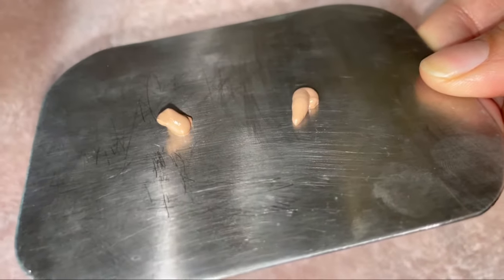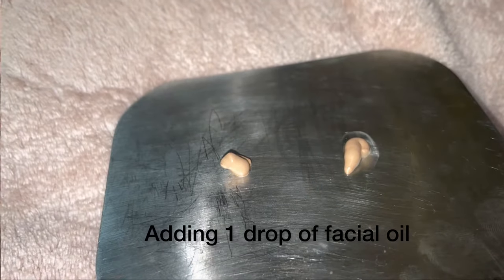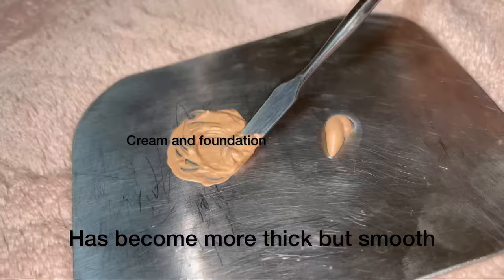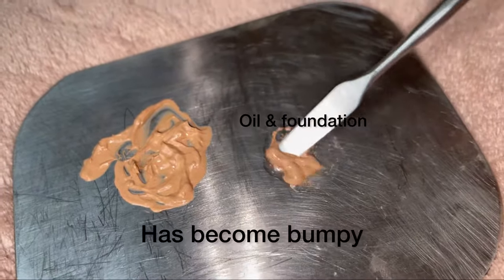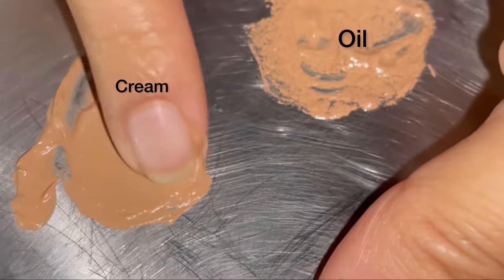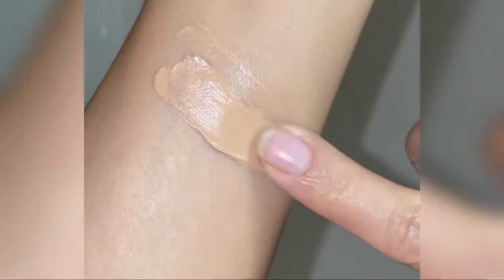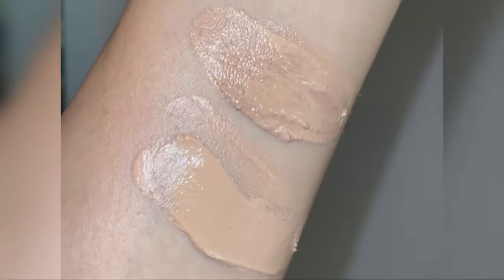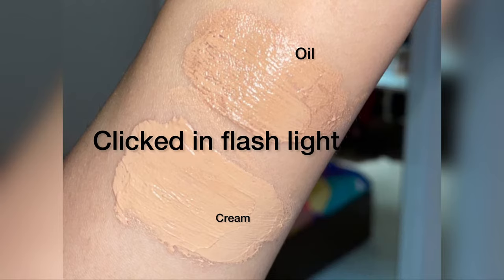What happens when you mix oil or cream in foundation? What to mix in foundation?